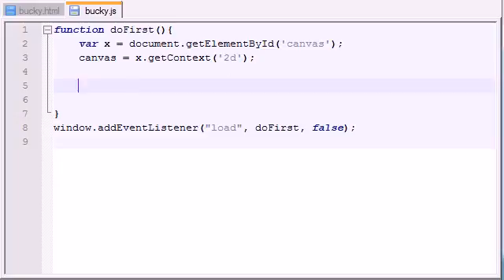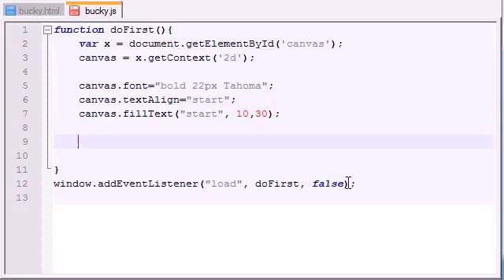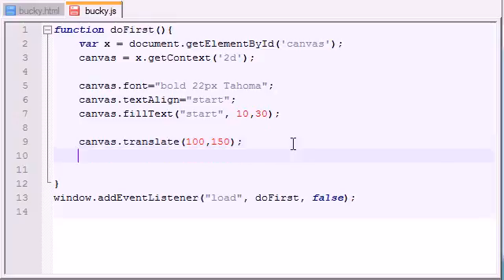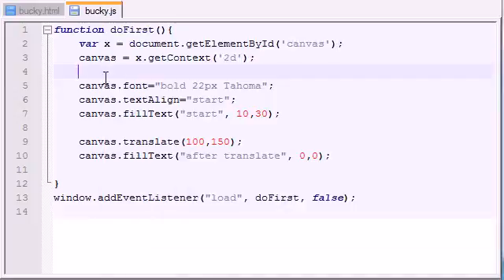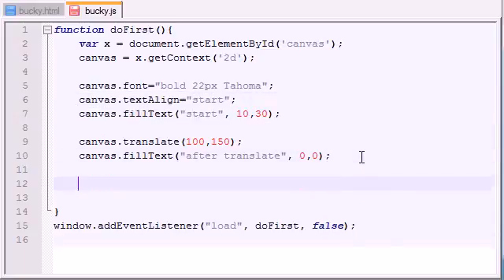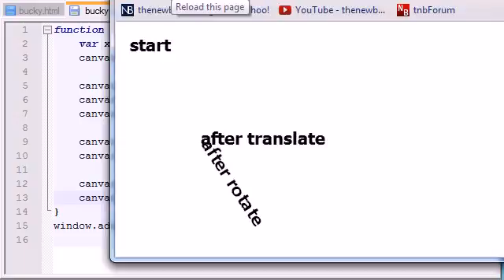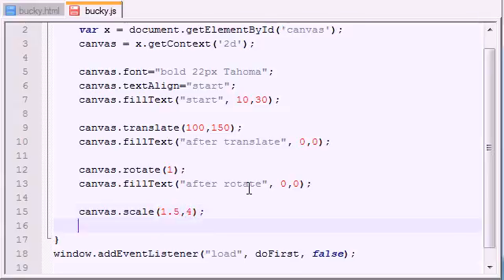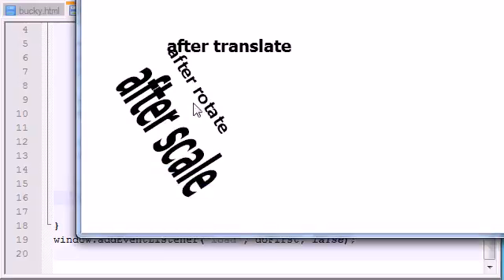Freelance Web Solution